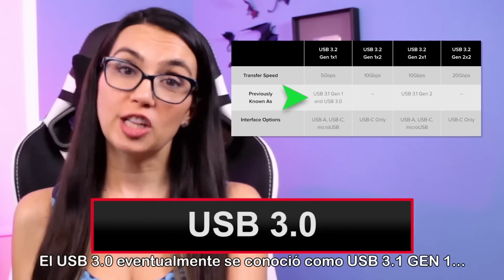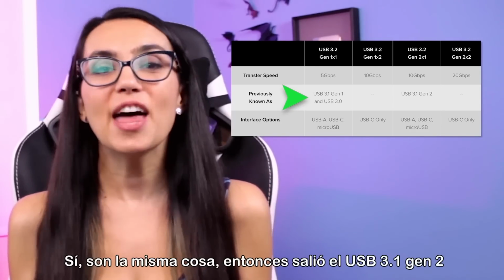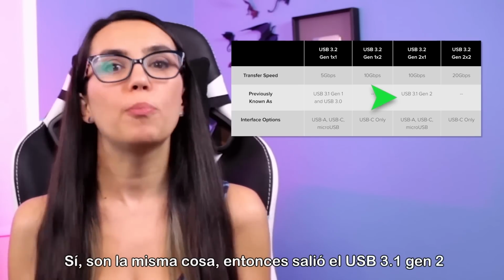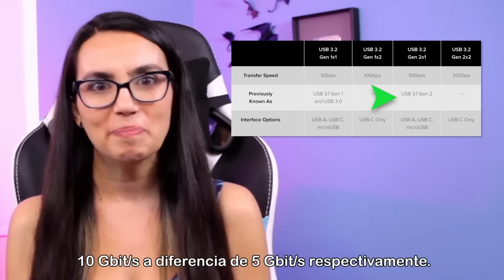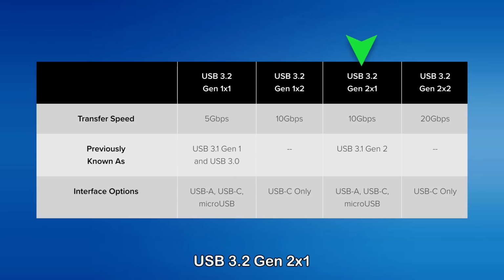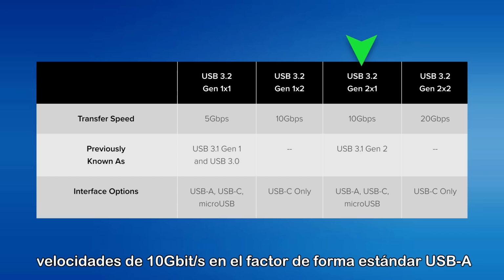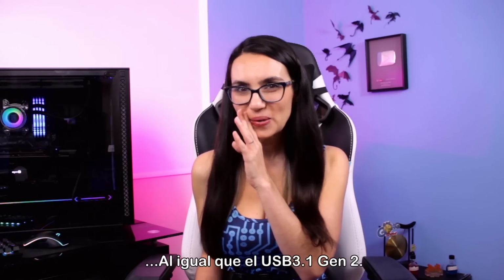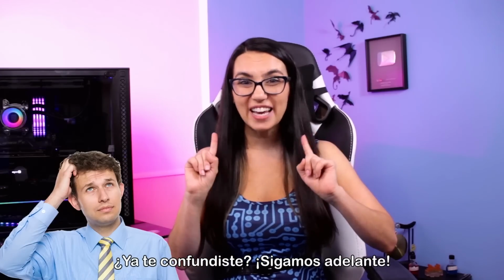Diferencias sobre USB 3.1 Gen 1, Gen 2 y USB 3.2 - DiY en 5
Existe una gran variedad de USB y puede ser muy confuso. En el DiY de hoy, intentamos explicarte todo sobre cada uno para que sepas si cubren o no tus necesidades.